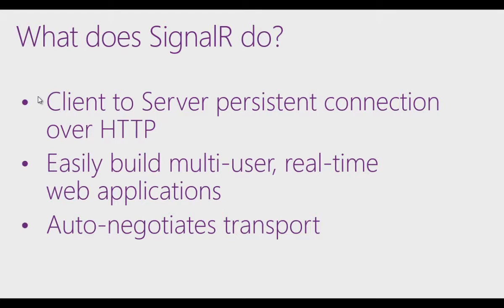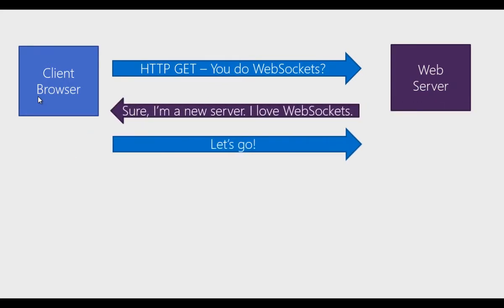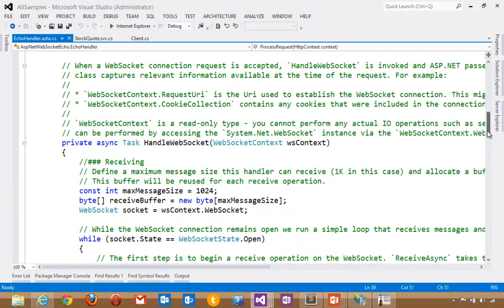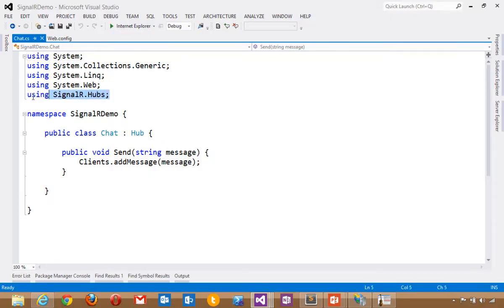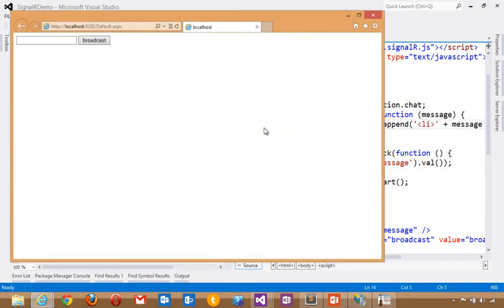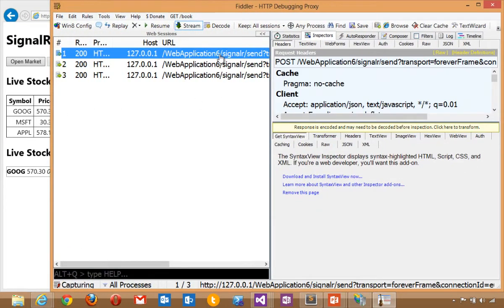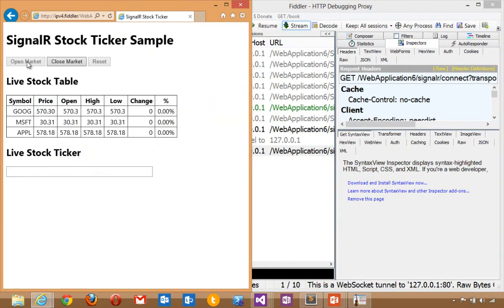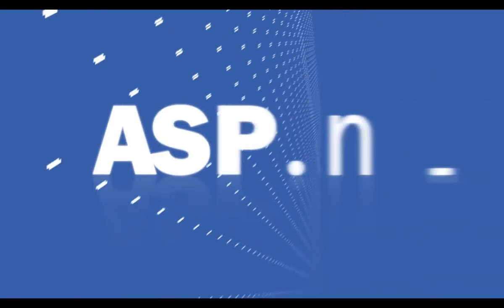11-SignalR and Web Sockets